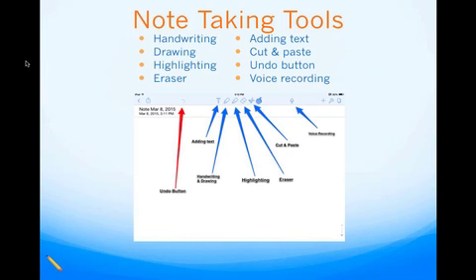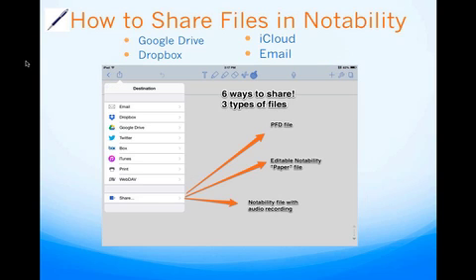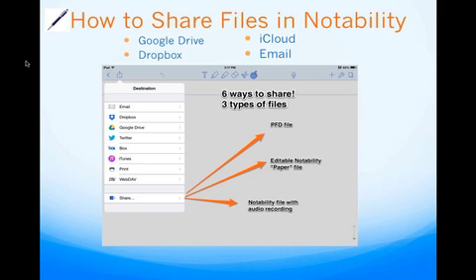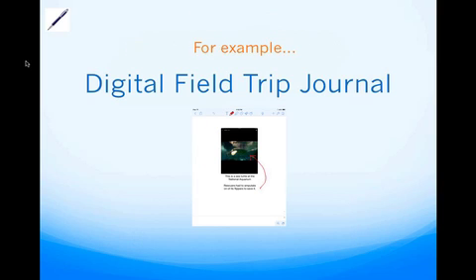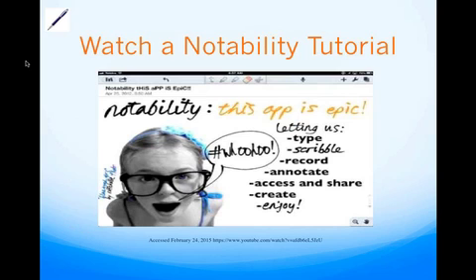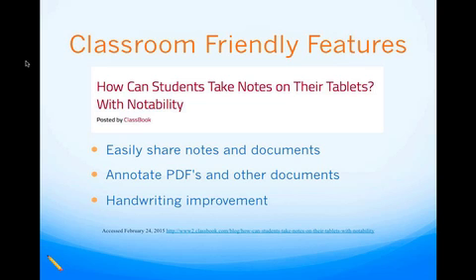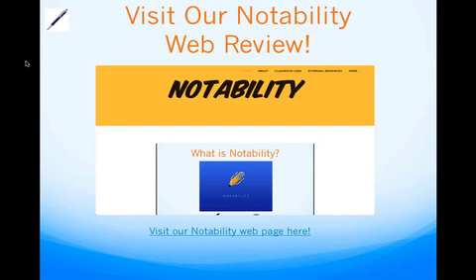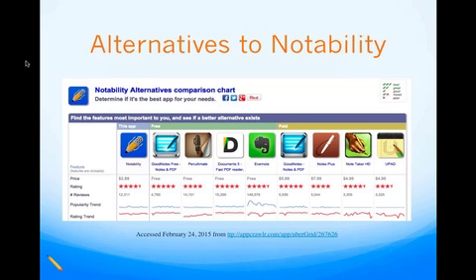Notability App Tech Review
A comprehensive review of Notability: a note-taking app for iOS devices. Including tutorials, classroom usage, an external sources.
Created by Josemartin Ilao and Gretchen Mayer.